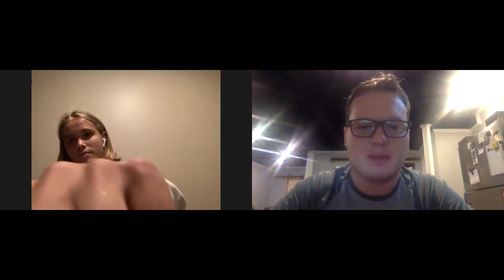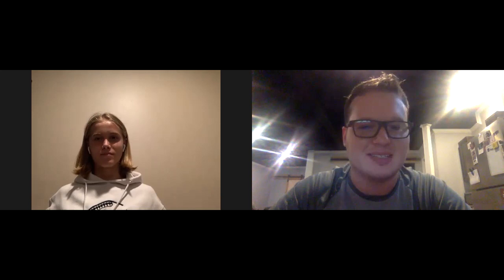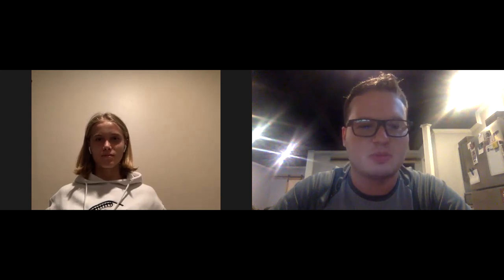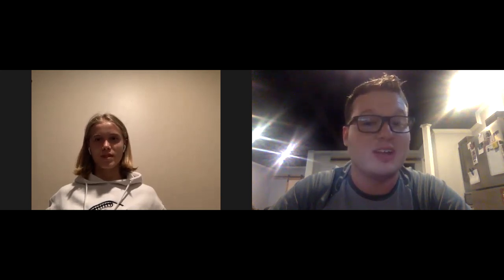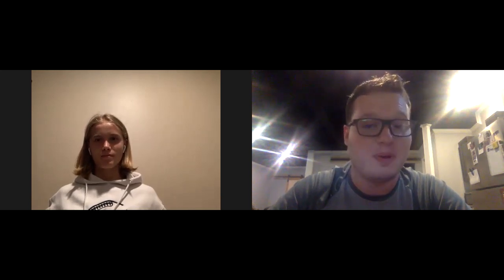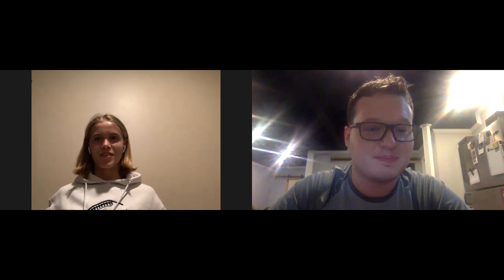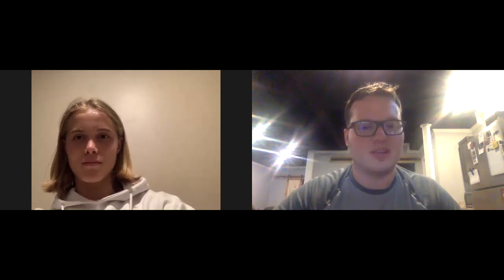10 Burning Questions with Northville Football's Drew Rankin